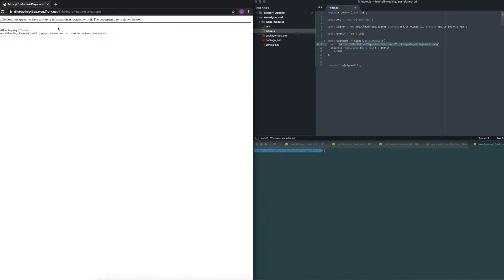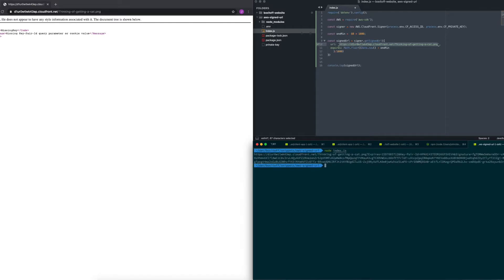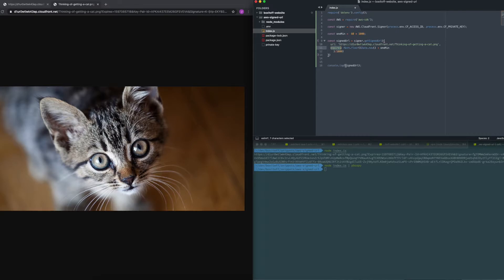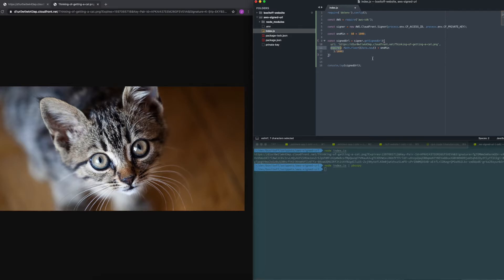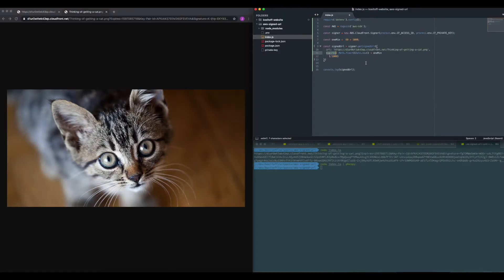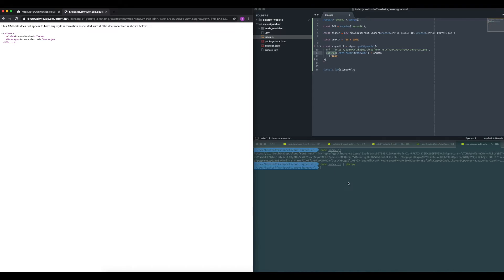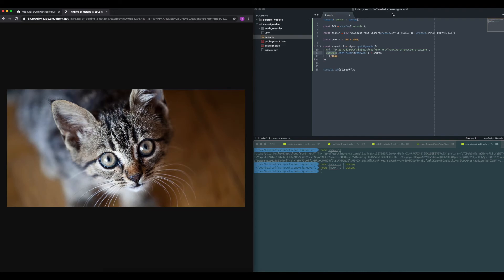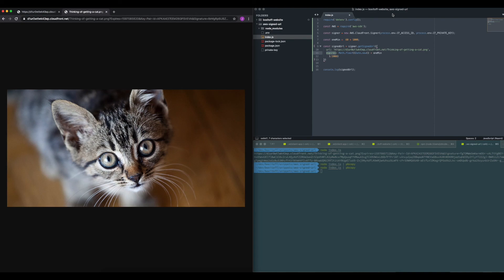Using Cloudfront Signed URLs to control access to files on Amazon S3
Amazon's S3 provides a great way to serve static files to your users.